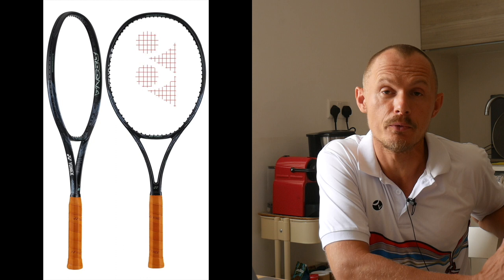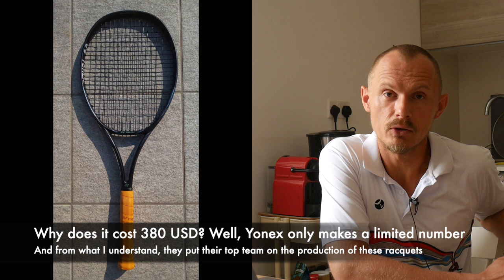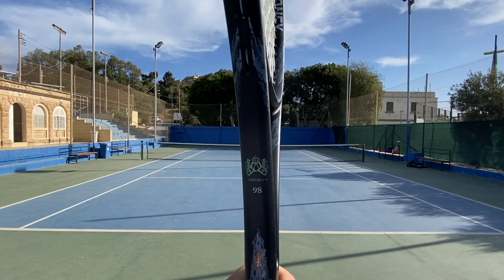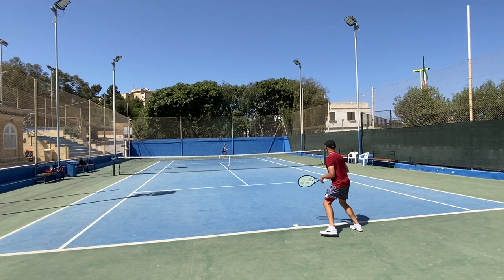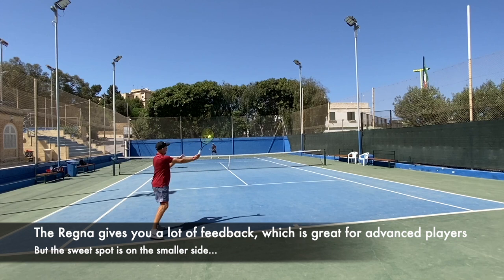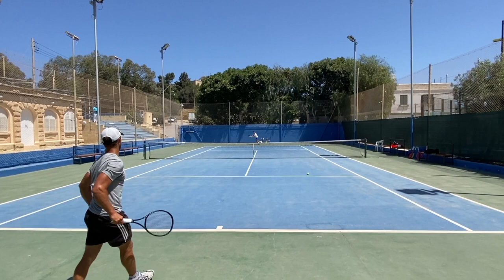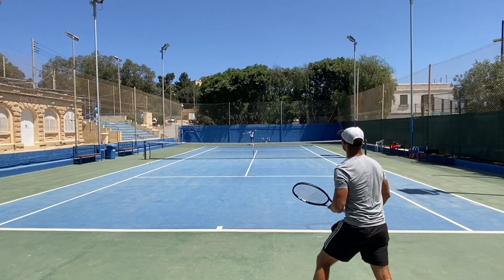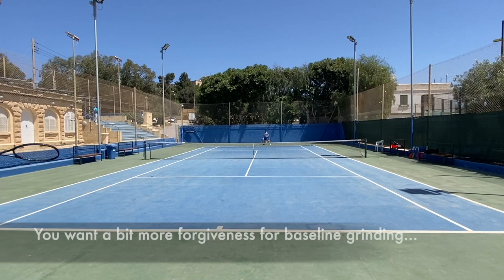Yonex Regna Review - How does the Regna 98 play and is it worth the price?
I think many of you have been looking forward to this one...the hyped-up Yonex Regna!